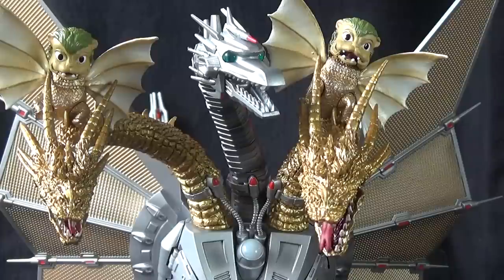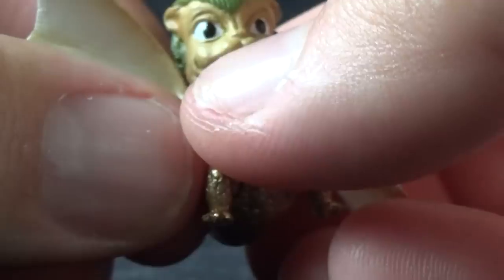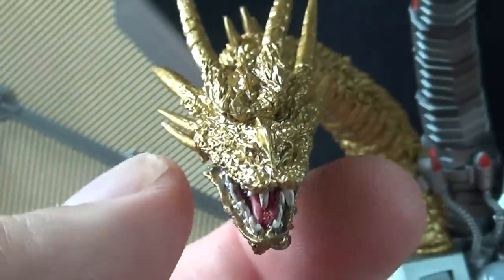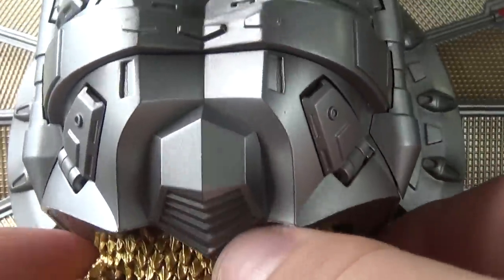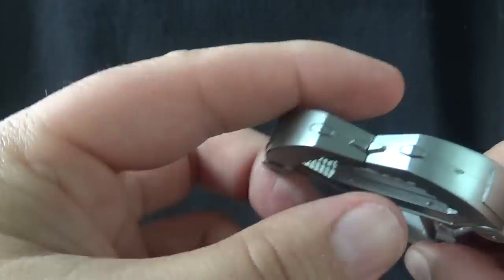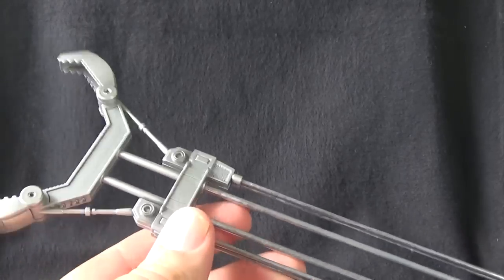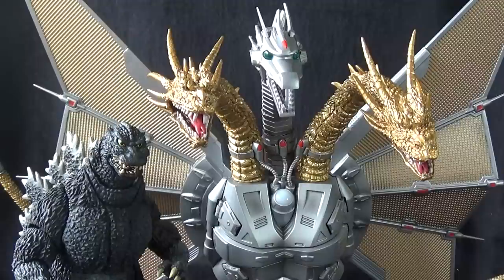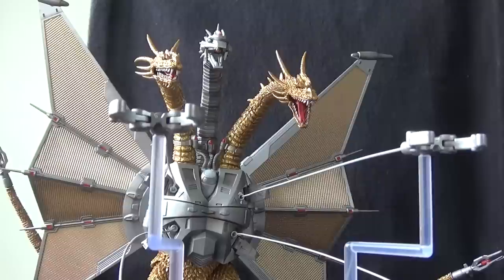"Mecha-King Ghidorah" Bandai SH Monsterarts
A review of the Bandai Tamashii Nations SH Monsterarts Mecha-King Ghidorah.